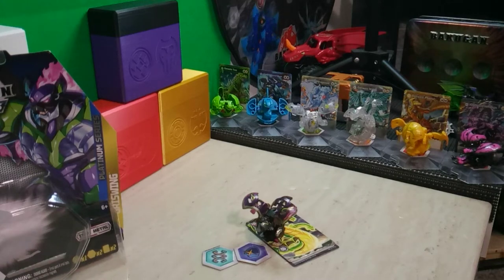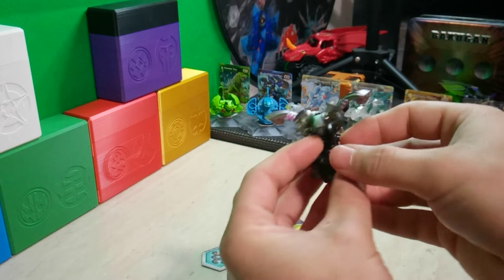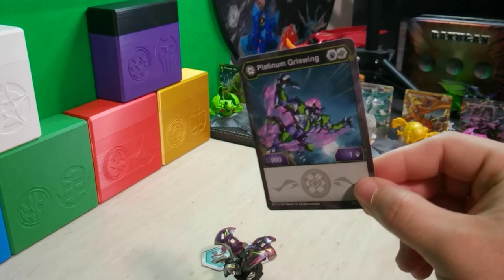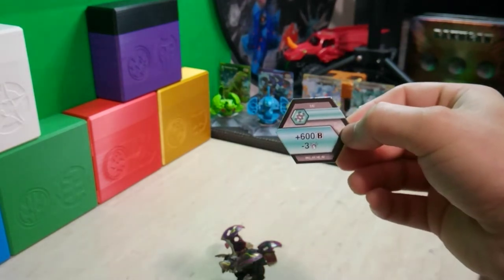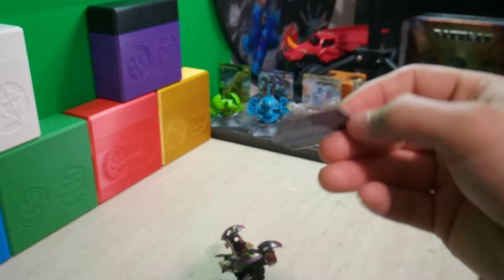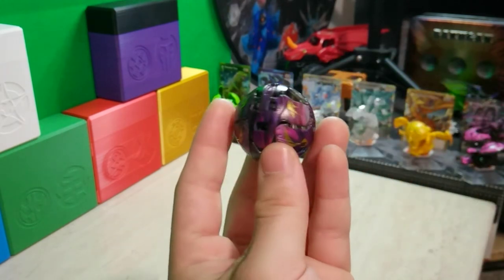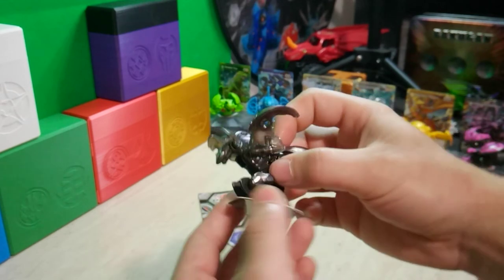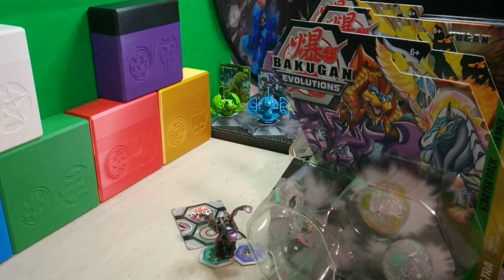Bakugan Evolutions: ELEMENTAL Darkus Platinum Griswing Unboxing & Review Competitive Thoughts???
It's been awhile but I figured my first video in over a week should be a good one. Here's my review of the BEST elemental darkus Bakugan so far~ Platinum Griswing!
Thank you all for your support Bakucrew! I wouldn't have this opportunity without it and I appreciate it very much. I have had a lot happen this past week so thank you all for your patience.

Help the Bakugan YouTubers and content creators show @SpinMasterHQ and @BakuganOfficial that we want the Tcg game revived and supported!